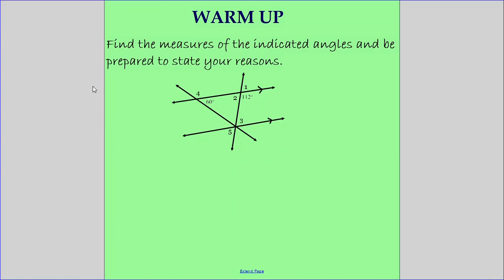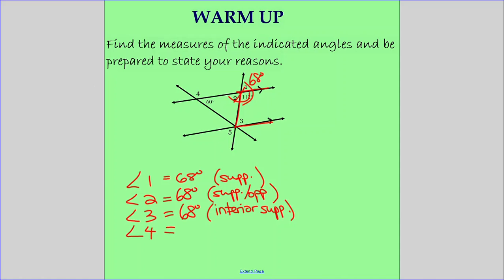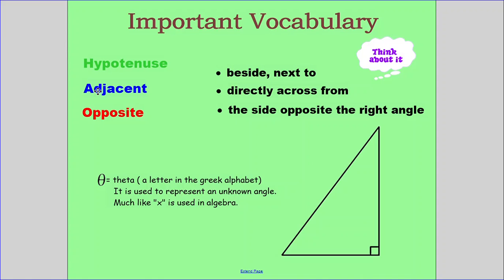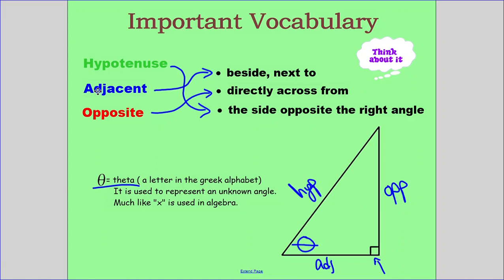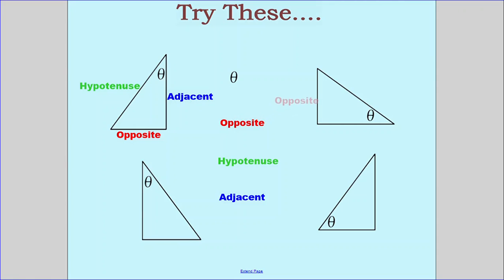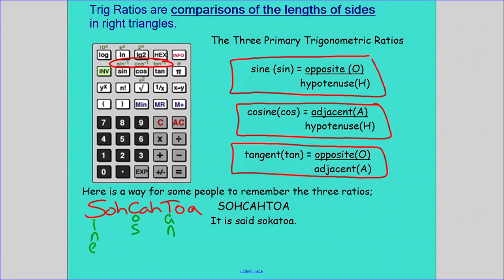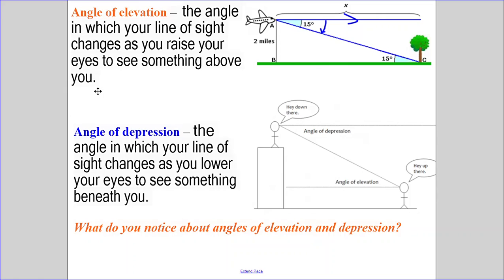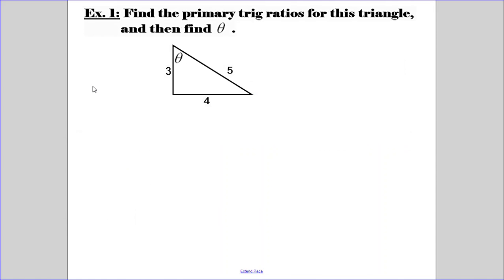Foundations 110 - Intro Review of Trig (Part 1)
A review of trigonometry using right triangles and SohCahToa. For more information on this topic, please